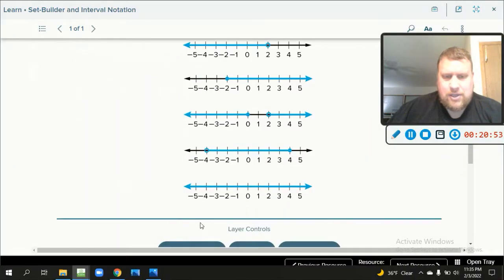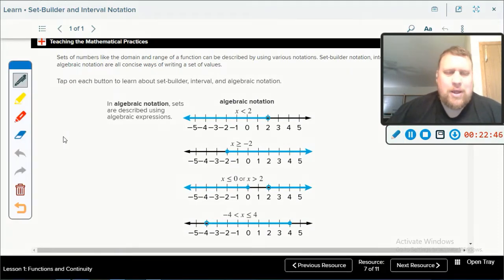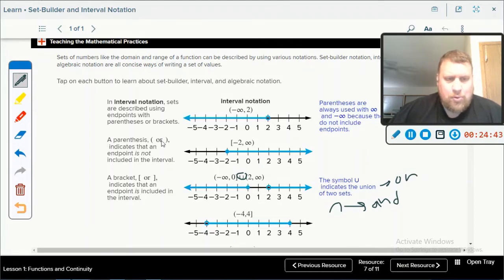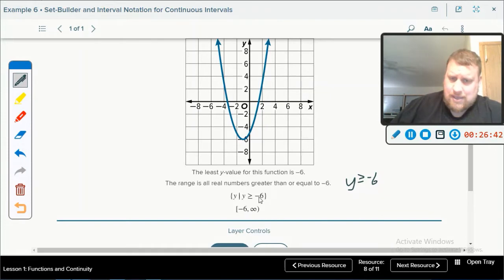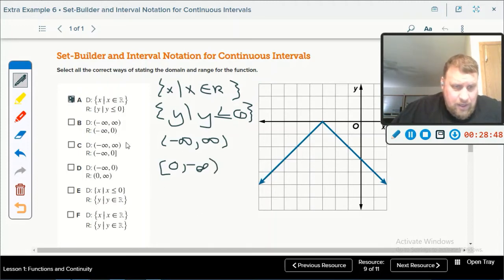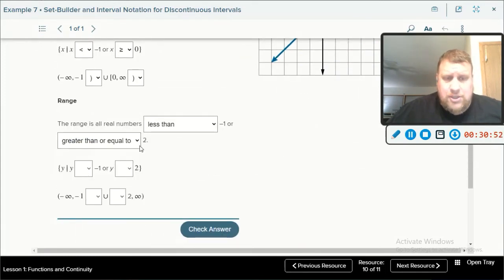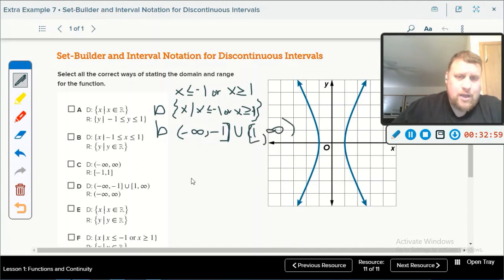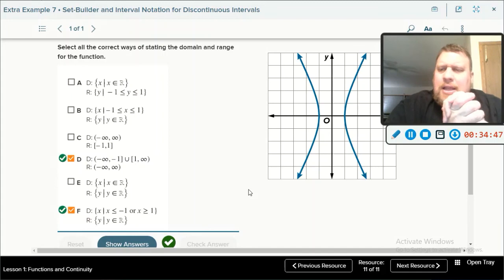Math 2: 8.1 Continuity of functions Pt. 2